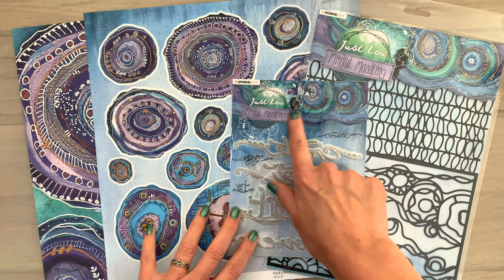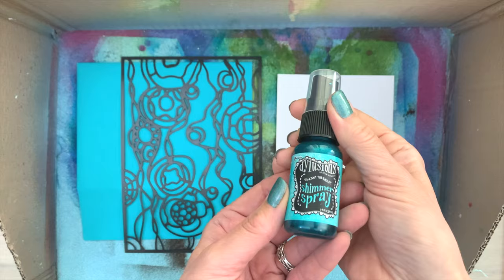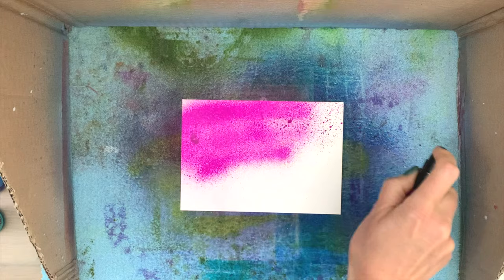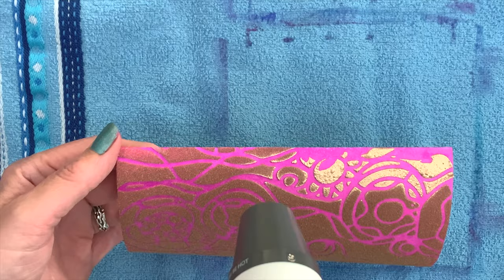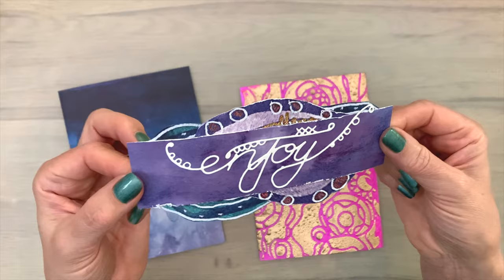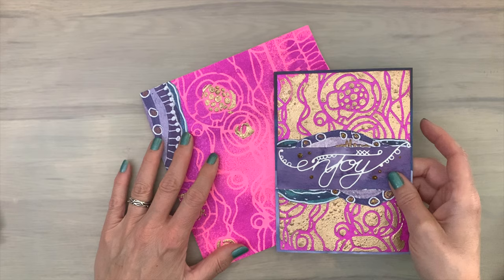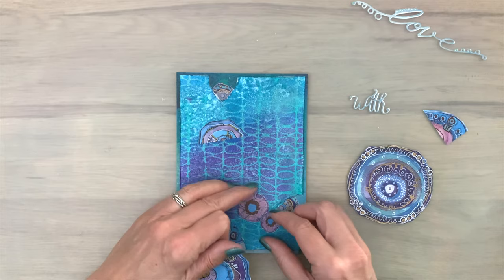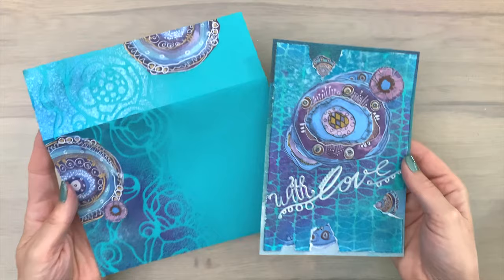HOW TO make your SNAIL MAIL extra special by adding a WOW EFFECT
With just a little extra effort you can make your snail mail even more special, by adding the WOW factor. Make it a super surprise when the receiver opens the mailbox😍

Barbara from Joggles has even more inspiration for you with the Just Lou Mindful Moodling Line, here's the

✂️ Save 15% at Joggles (USA) + spend $50 save 50% on shipping (check site for all info and extra sales)

• Joggles Cardstock - Smooth & Sturdy White 5" x 7" [57251]

✂️ The Just Lou Mindful Moodling Collection✂️

• Just Lou Mindful Moodling - A4 Rice Paper [JL-MM-RICE17] - Joggles.com

• Just Lou Mindful Moodling - A4 Rice Paper [JL-MM-RICE18] - Joggles.com

• Just Lou Mindful Moodling Collection - A4 Rice Paper [JL-MM-RICE19]

• Just Lou Mindful Moodling Collection - A4 Rice Paper [JL-MM-RICE21]